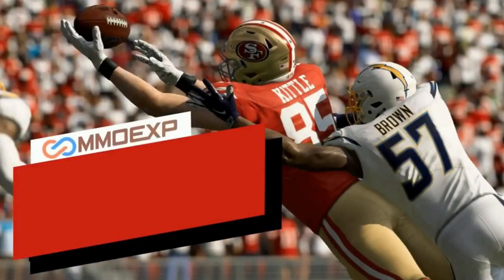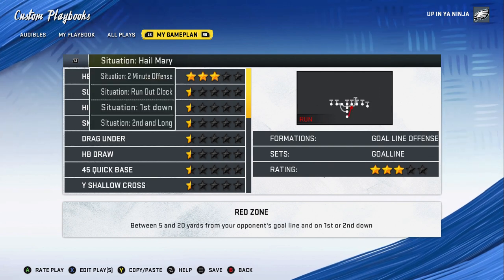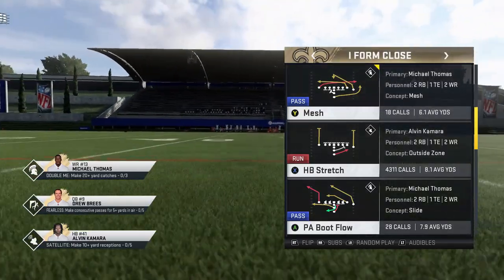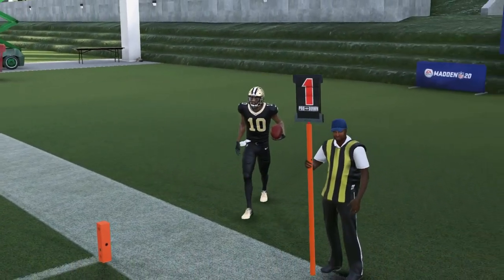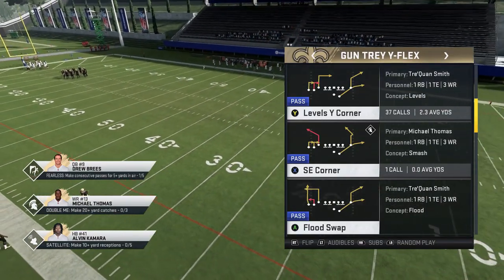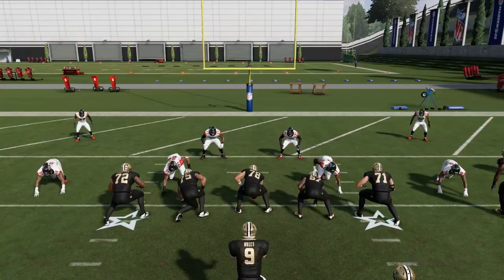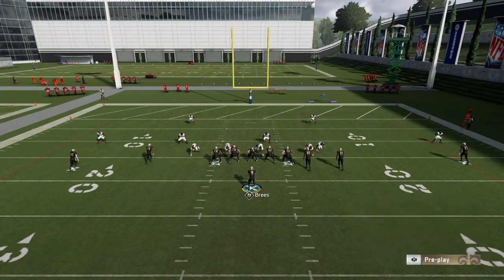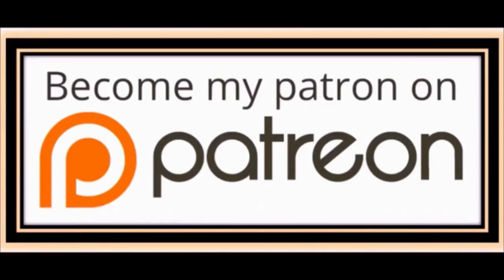Score More, GUARANTEED! Best Money Plays (RUN & PASS) Tips & Tricks Needed to SCORE IN THE RED ZONE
I easy tip that will get you in the end zone more. madden 20 best red zone plays, tips and tricks! RUN AND PASS RED ZONE MONEY PLAYS

NFC EAST

NFC NORTH

NFC SOUTH

NFC WEST

AFC EAST

AFC NORTH

AFC SOUTH

AFC WEST